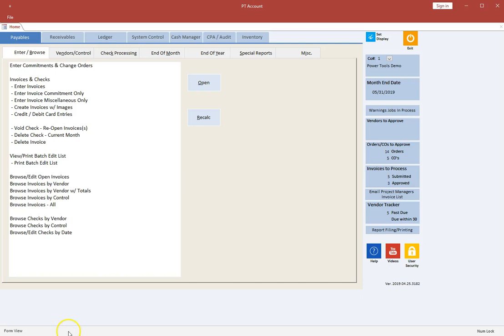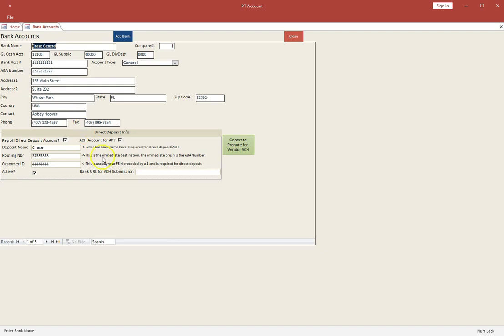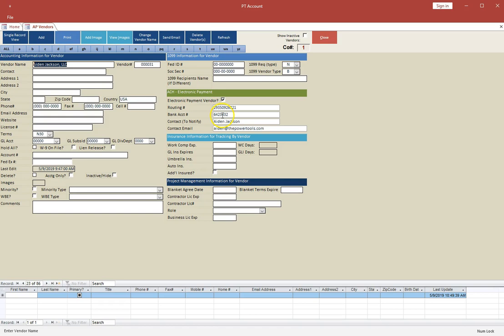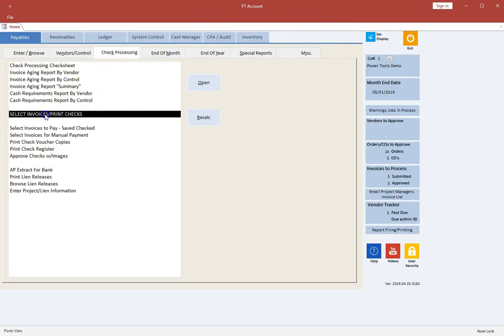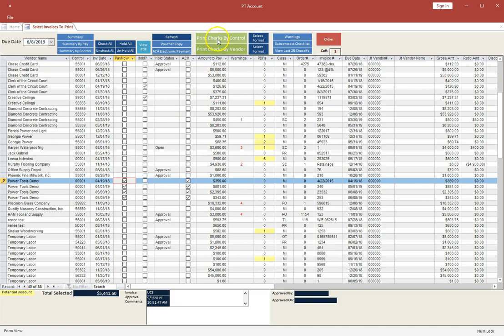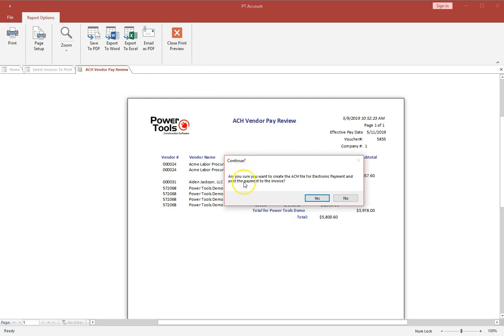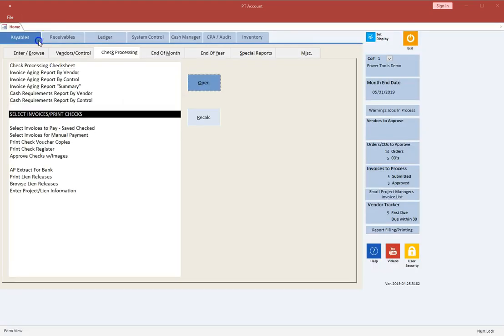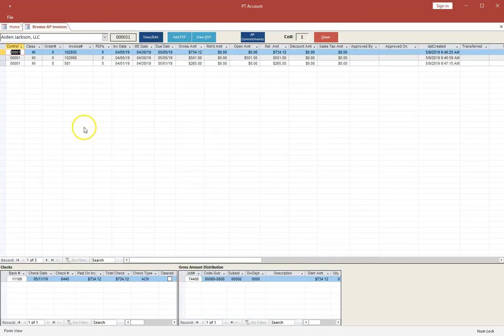Power Tools - ACH Payment Processing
With Power Tools Accounting, you can pay vendors through ACH and email the vendors notifications with amounts and invoice details.